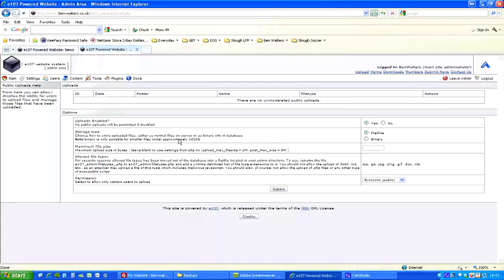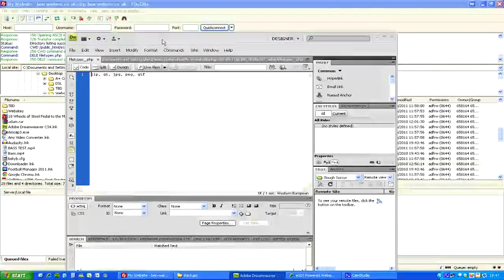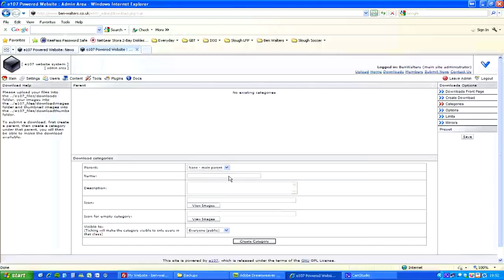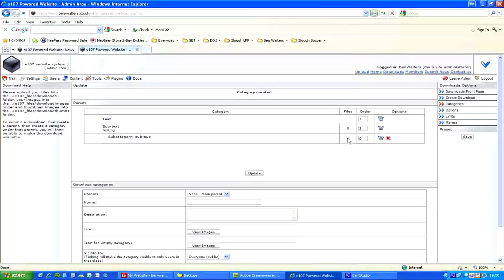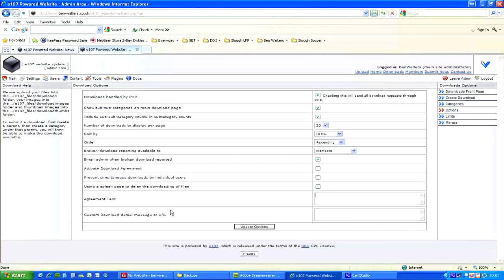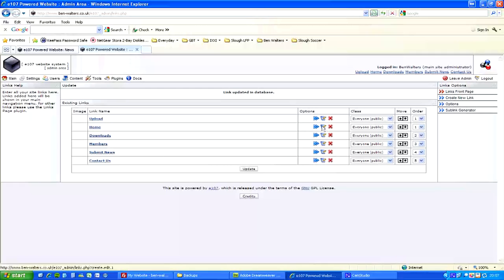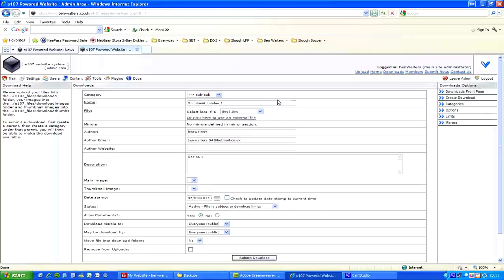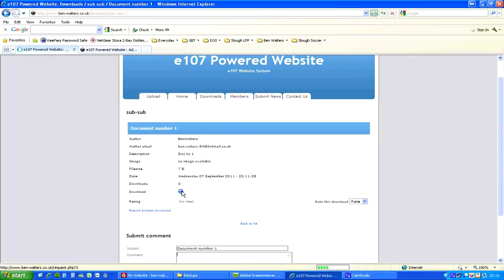E107 Tutorial - 4 - Downloads & Uploads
In this tutorial I will show you how the Downloads & Uploads sections work in E107.

As promise bytes (b) to kilobytes (kb) to megabytes (mb) conversions:
1 byte = 8 bits
1 kilobyte (K / Kb) = 1,024 bytes
1 megabyte (M / MB) = 1,048,576 bytes

If you need any help or have any requests, message me or comment on this video!